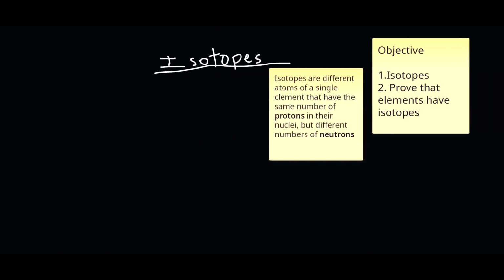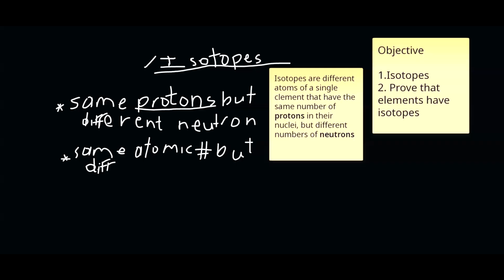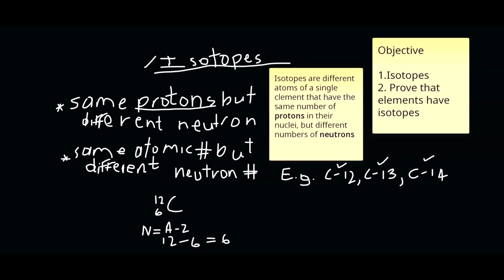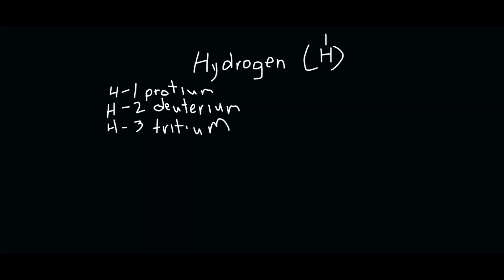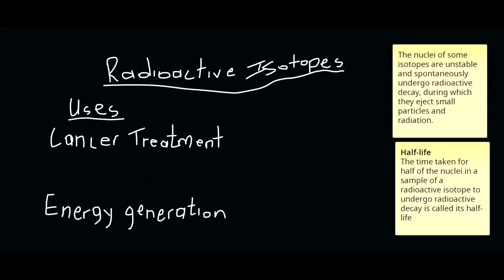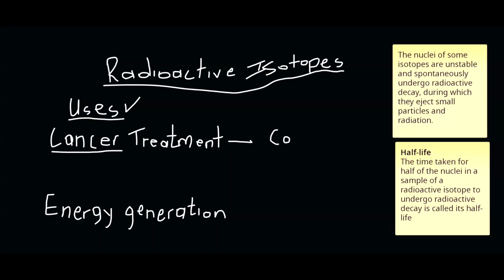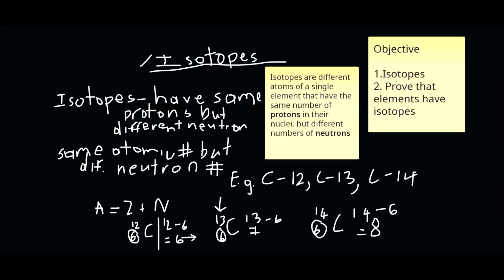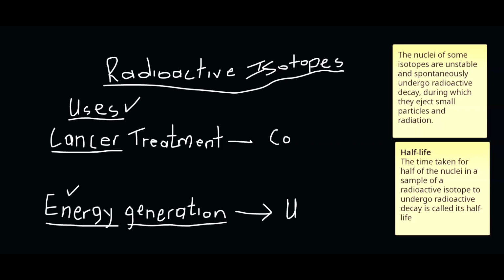What are Isotopes? Easy Explanation for Exams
🤔Ever wondered why some atoms of the same element weigh more or less than others?  That’s the magic of isotopes!

⏱️ Chapters:
00:00 – Intro
1:54 - Definition for isotopes
2:45 - Work Out
6:00 - Uses of radioactive isotopes
10:40 - Subscribe

💬 Question of the Day:  What are the isotopes of Hydrogen called?